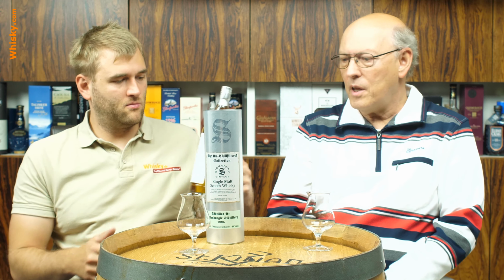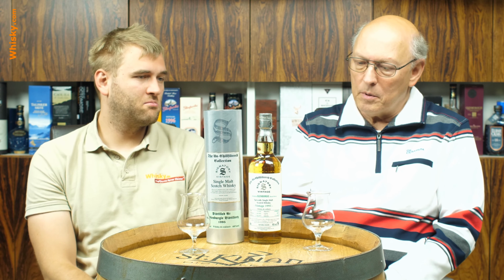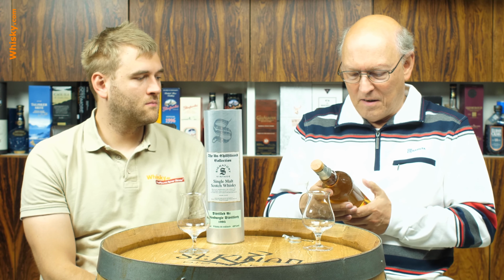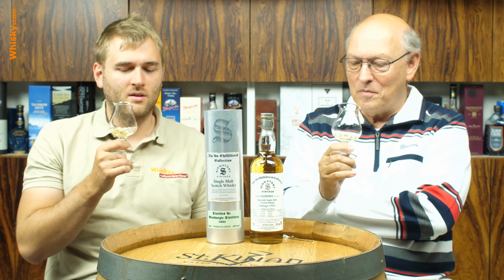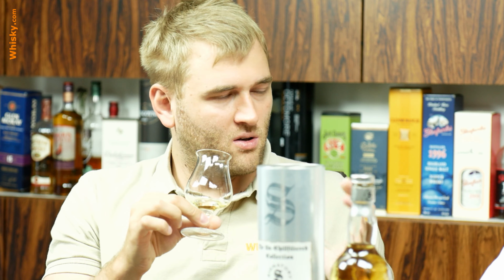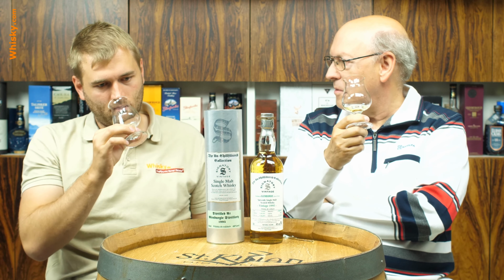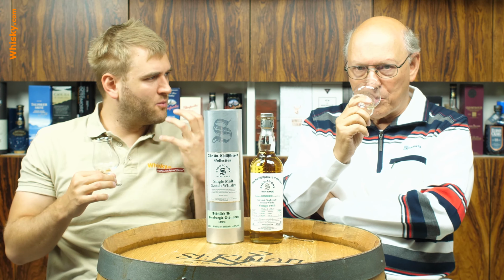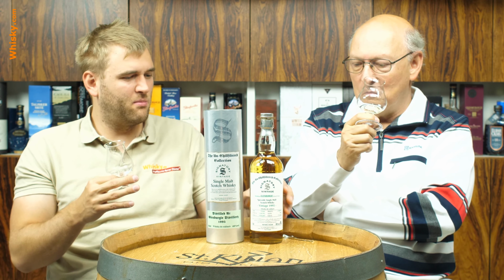Glenburgie 'Whisky.de exklusiv'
Nosing 3:50
Whisky.com reviews the Glenburgie 'Whisky.de exklusiv'.